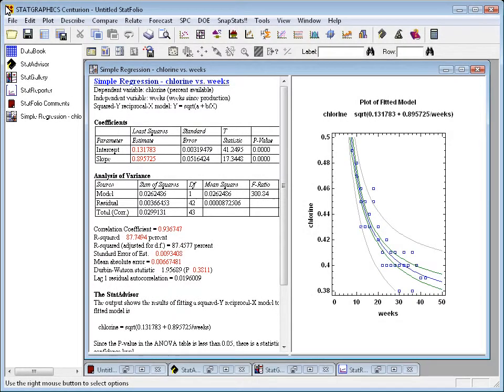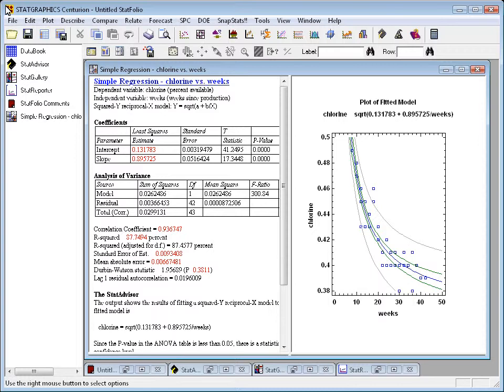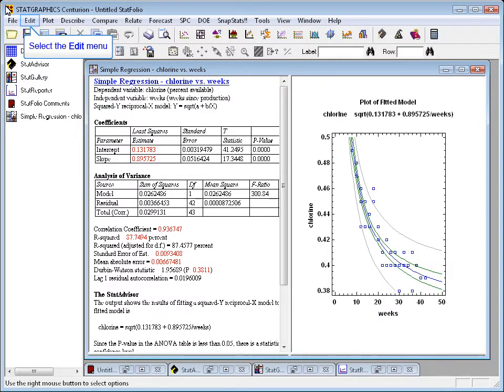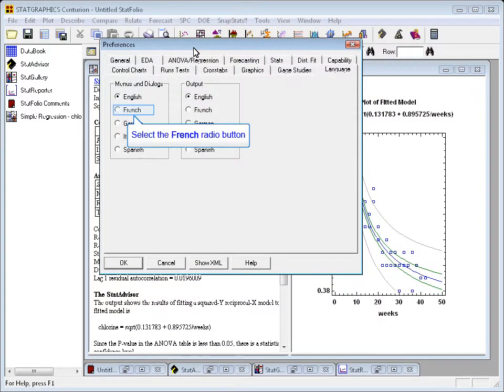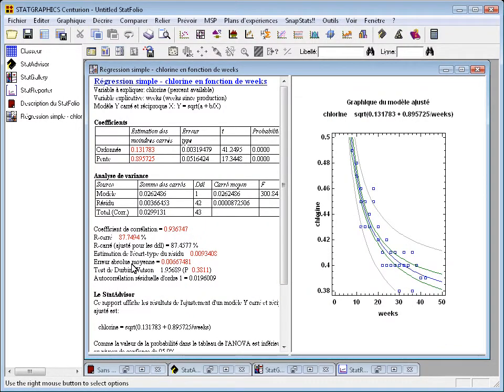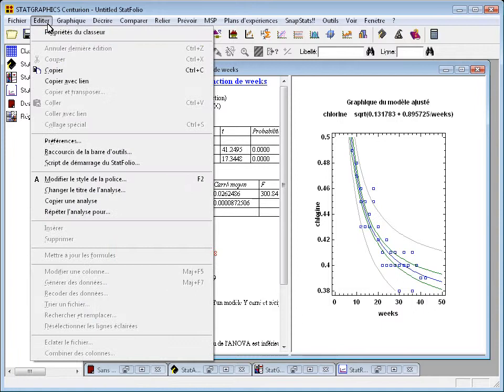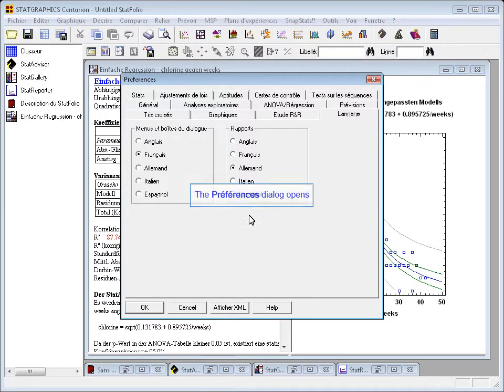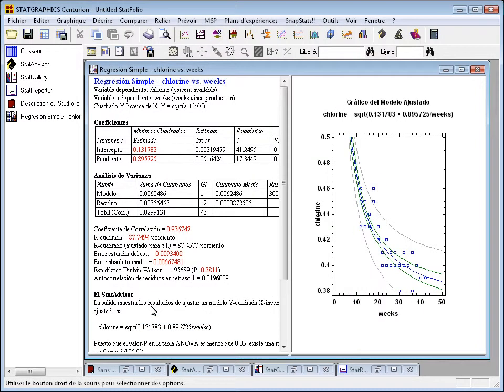Statgraphics Multiple Languages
Statgraphics:  if you purchased a multilingual version of Statgraphics Centurion, you can change languages on the fly.